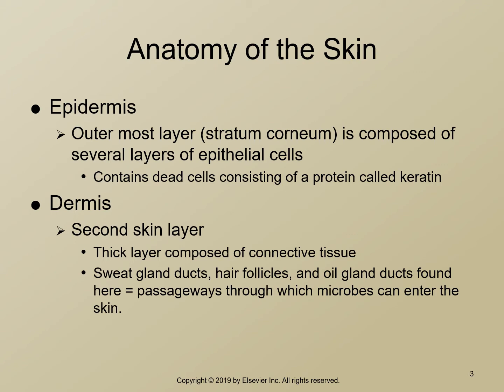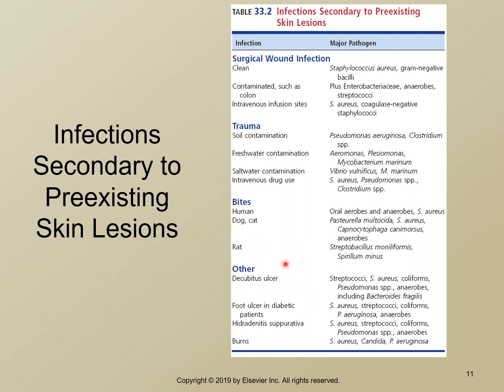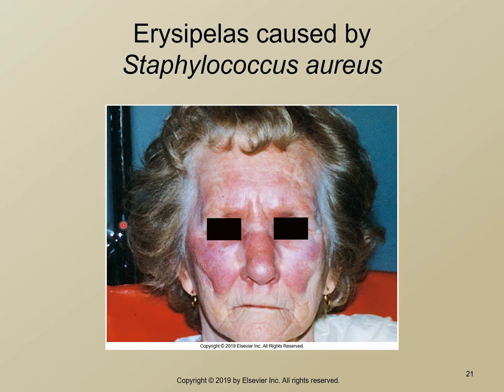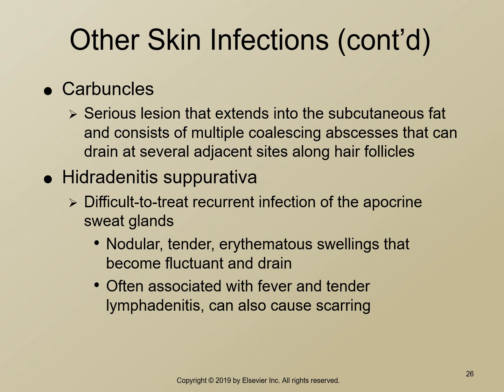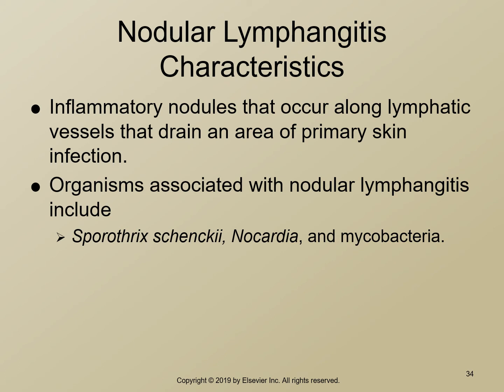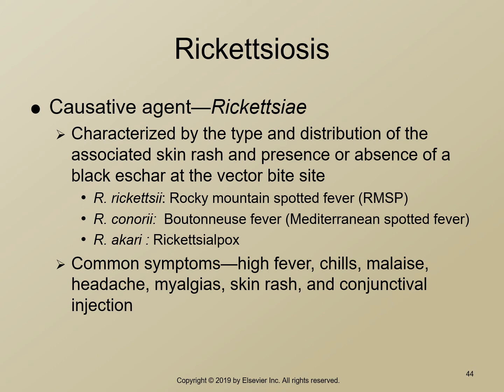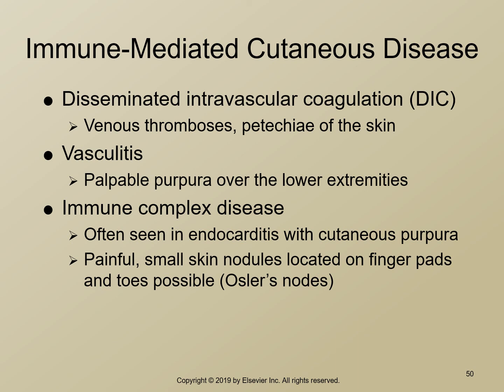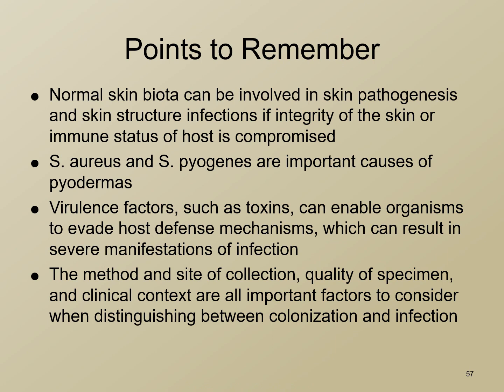Chapter 33: Skin & Soft Tissue Bacterial Infections Part 1